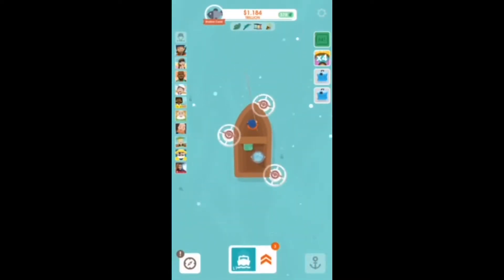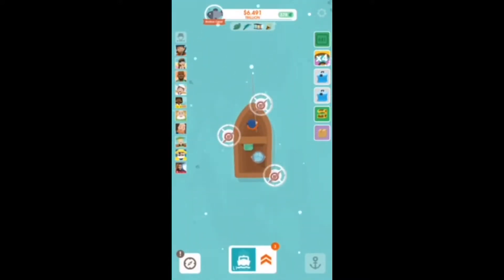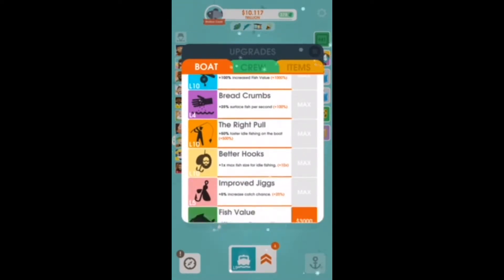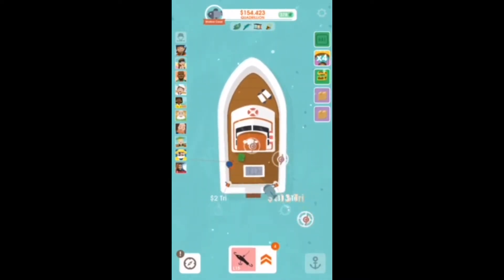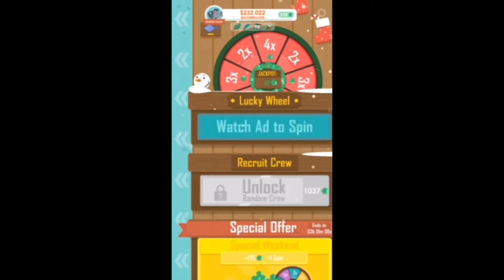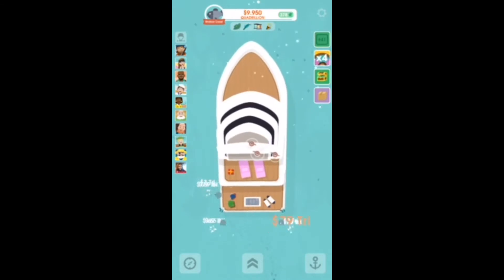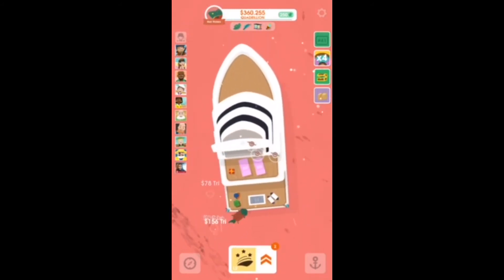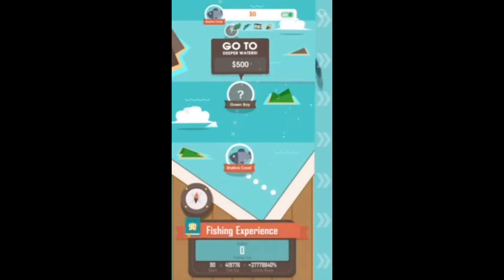Aussie Gamer Mum. Hooked Inc Tips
Tips for Hooked Inc